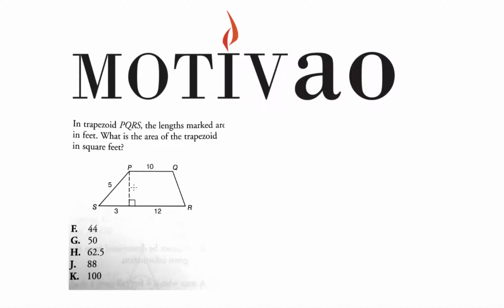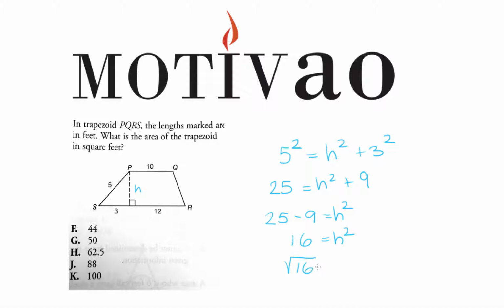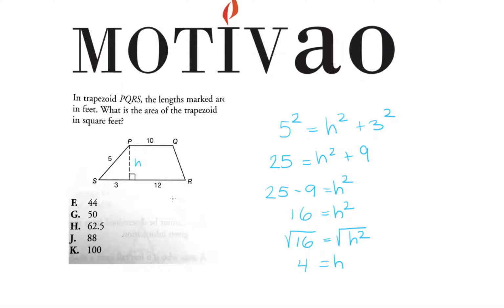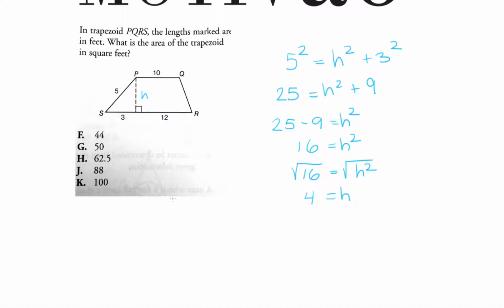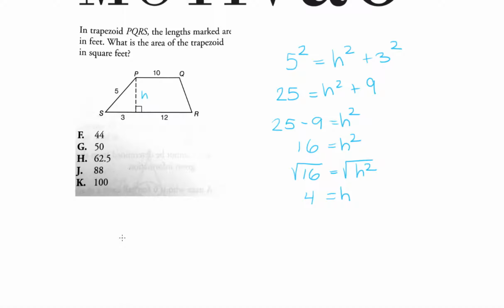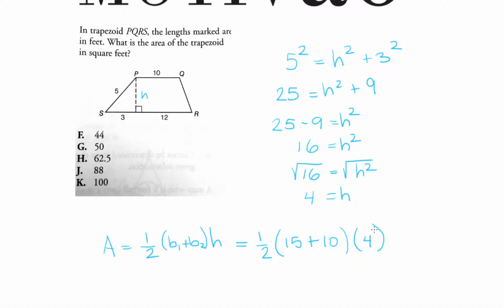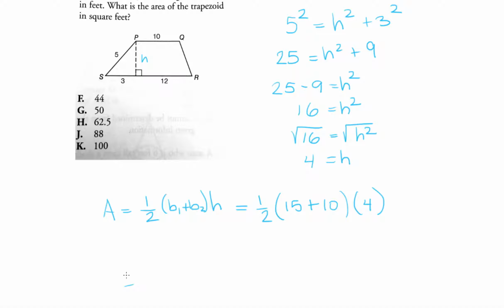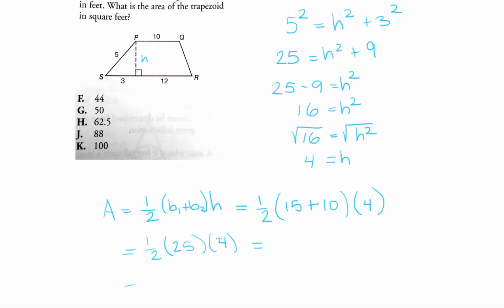ACT | Problem 14 | Geometry | Motivao Math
The ACT is one of the two, the college entrance exam in the United States.